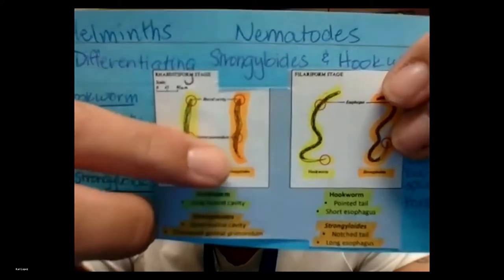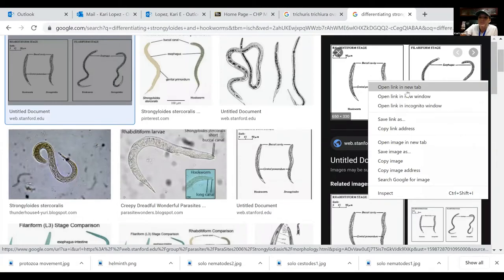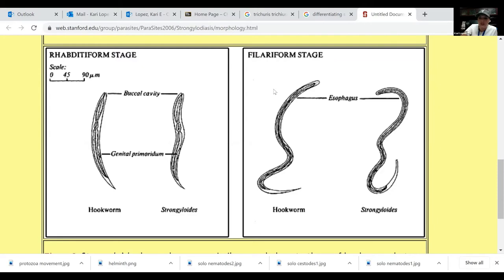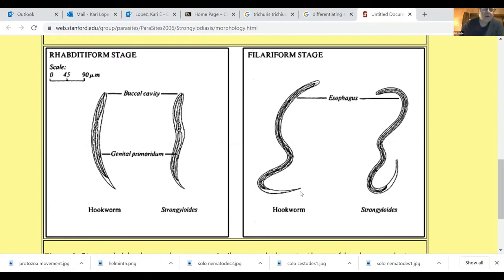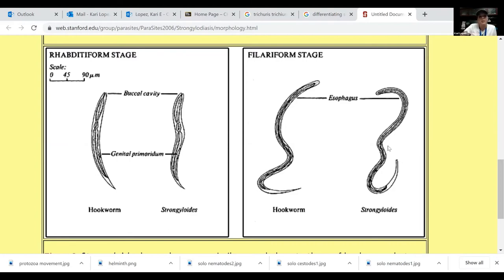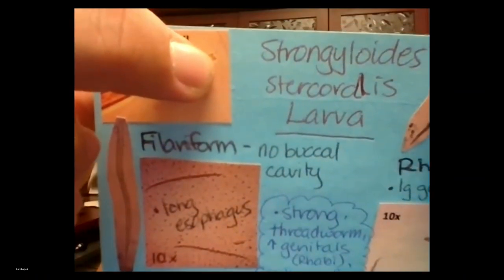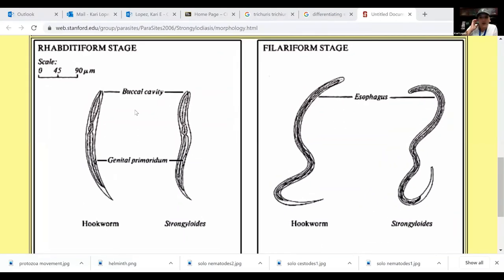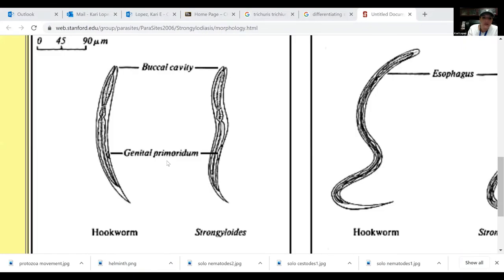Differentiating Hookworm from Threadworm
Strongyloides vs Necator or Ancylostoma in rhabdidiform and filariform stages.